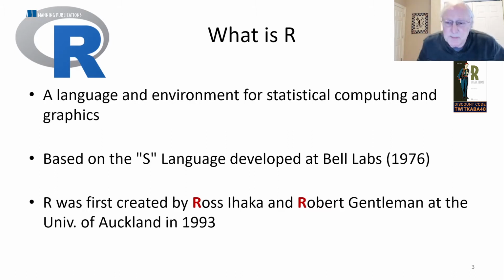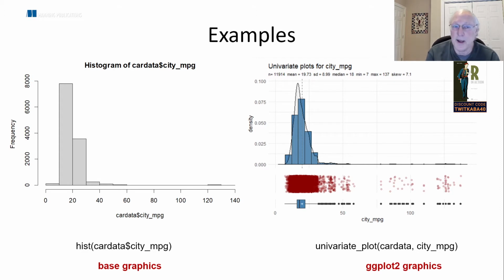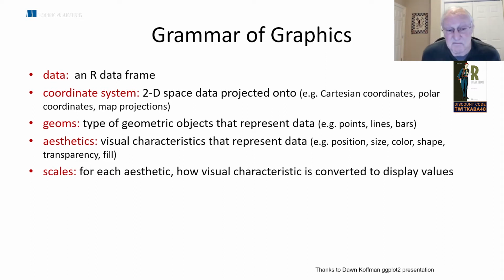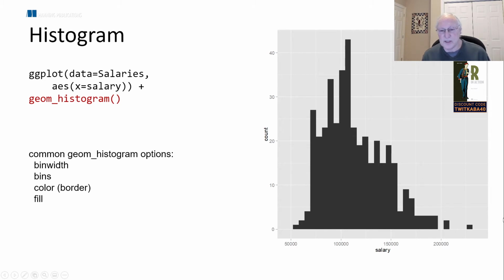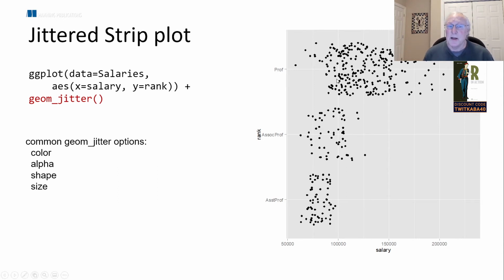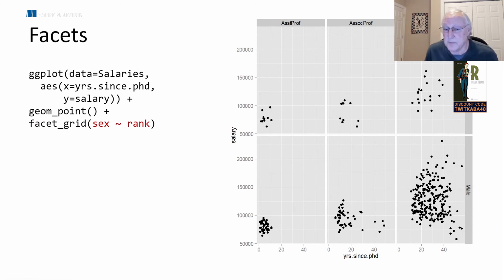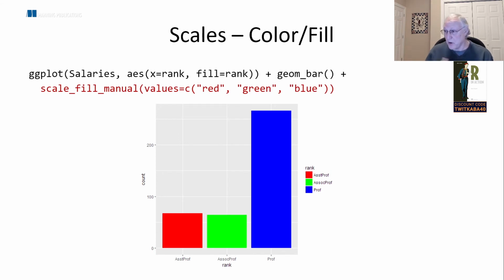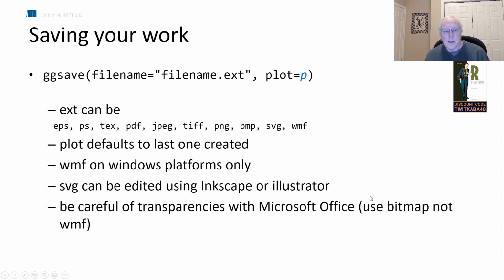Modern Data Visualization with R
Check out Robert Kabacoff's book 📖 R in Action, Third Edition 📖 To save 40% off this book ⭐ DISCOUNT CODE: twitkaba40 ⭐ Join R expert Rob while he dives into the modern data visualization with the R language.

"R in Action, Third Edition" teaches you to use the R language, including the popular tidyverse packages, through hands-on examples relevant to scientific, technical, and business developers. Focusing on practical solutions to real-world data challenges, R expert Rob Kabacoff takes you on a crash course in statistics, from dealing with messy and incomplete data to creating stunning visualisations. In this revised and expanded third edition, new coverage has been added for R’s state-of-the-art graphing capabilities with the ggplot2 package.